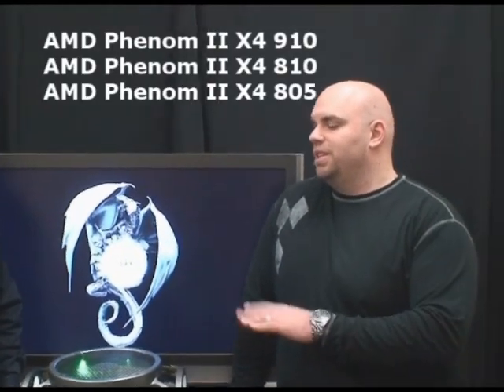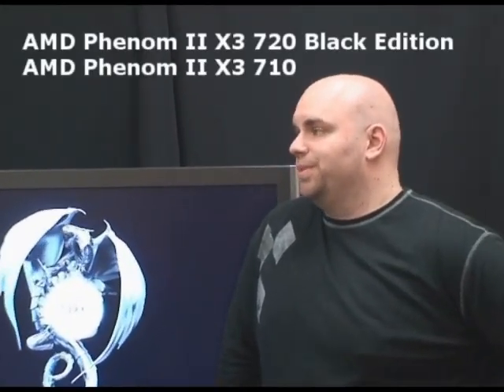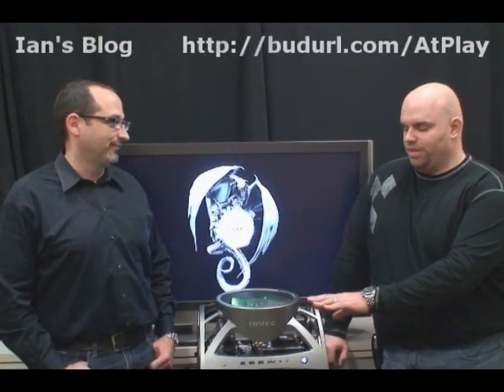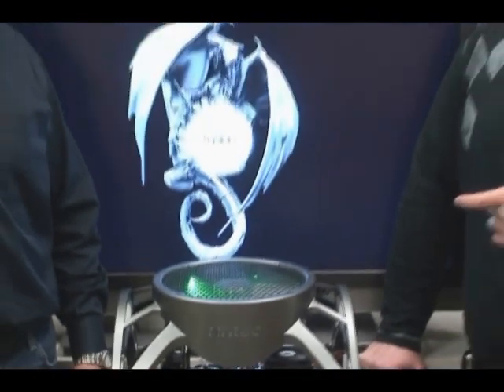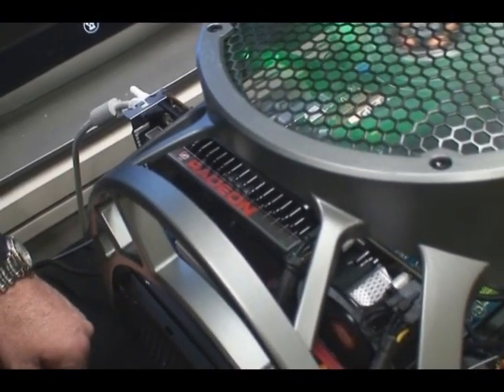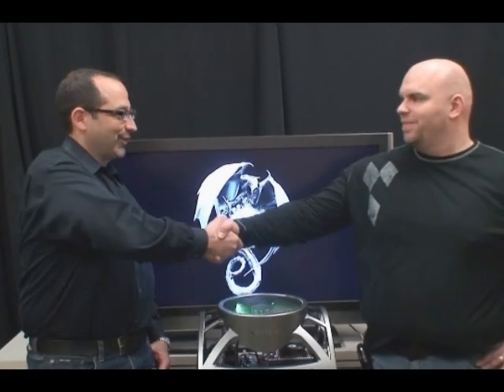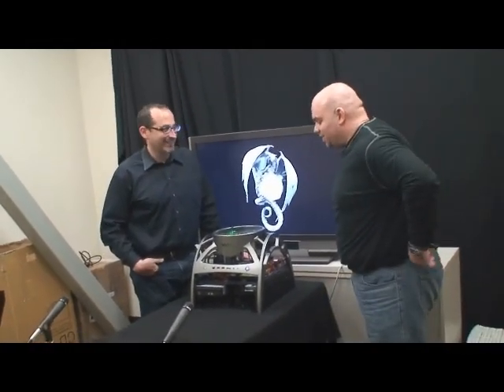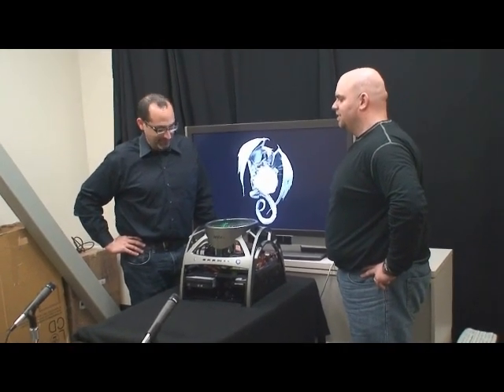AMD Launches Triple Core Phenom II's & DDR3 Capable processors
Launching on February 9, 2009, are Quad Core AMD Phenom(TM) II X4 910, 810, & 805 processors (at 2.6, 2.6 & 2.5GHz respectively) and Triple Core AMD Phenom II X3 720 Black Edition and 710 processors at (2.8GHz and 2.6GHz).

These are AMD's first DDR3 memory-compatible processor offerings.  Pat Moorhead and Ian McNaughton discuss the merits of these new CPUs and the value they provide in a balanced platform coupled with ATI graphics and chipsets, also known as AMD Dragon platform technology.